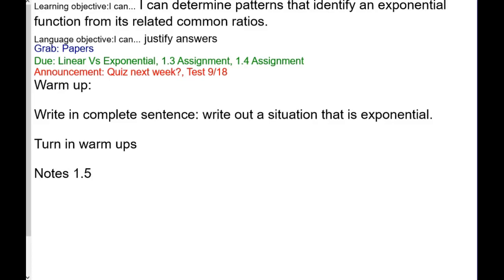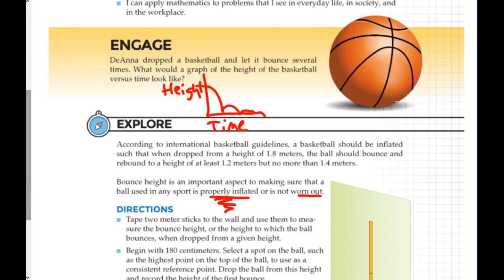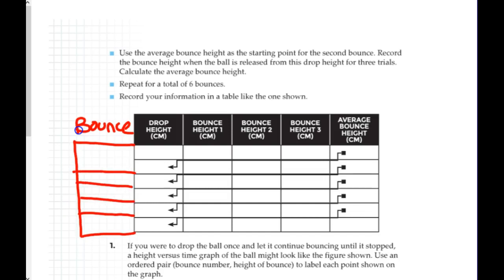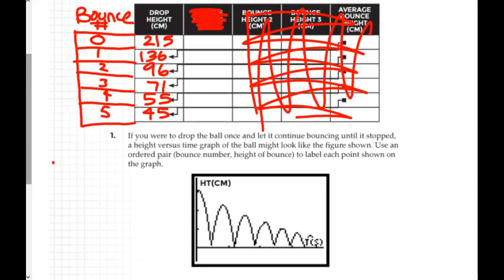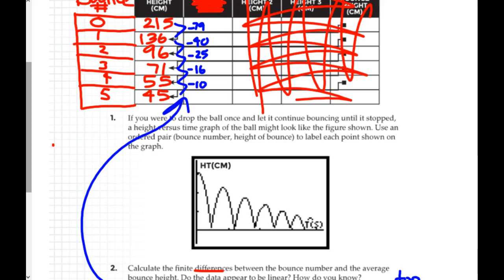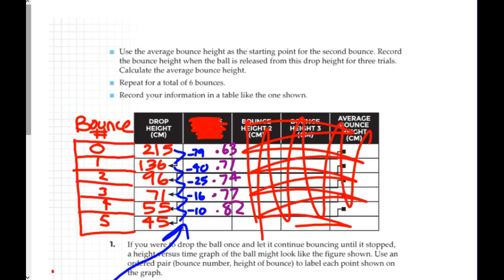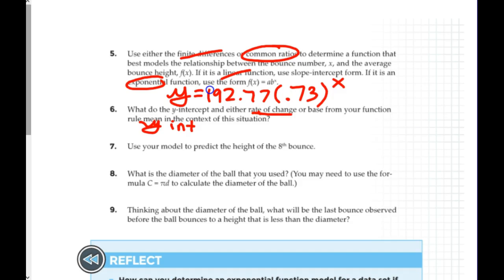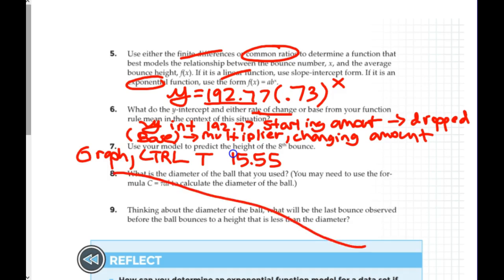9/6/19 AR Warm Up, Notes 1.5